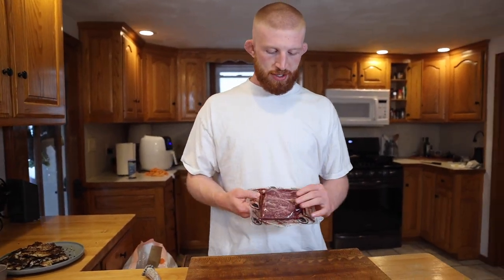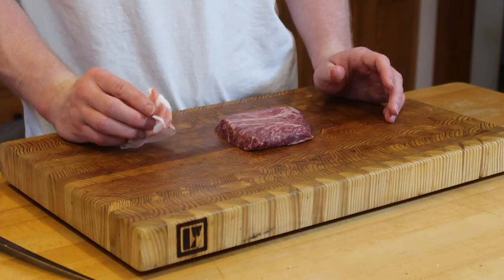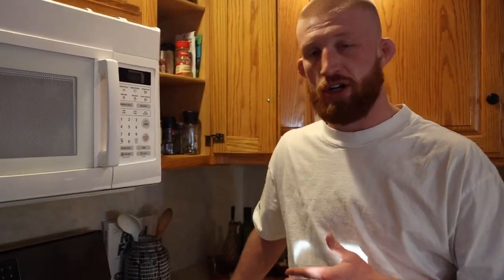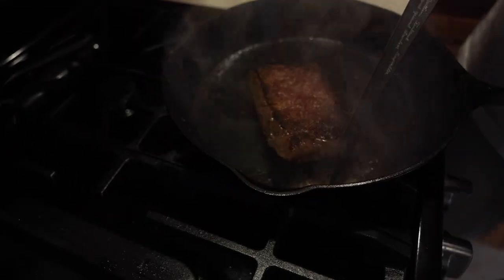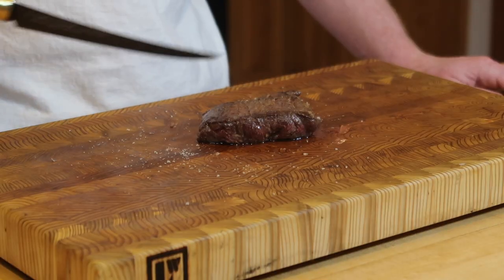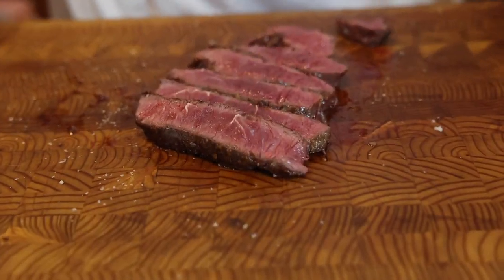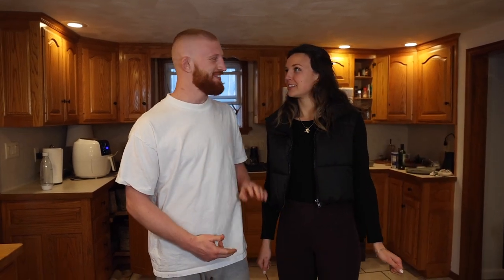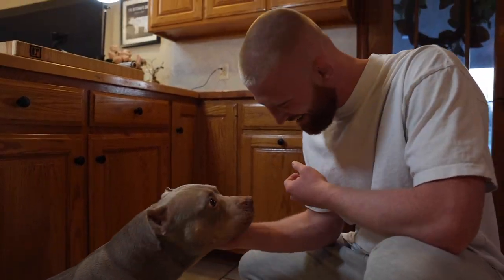COOKING WAGYU FLAT IRON STEAK | STEAK SUNDAY 1 W/ BO NICKAL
THIS STEAK WAS INSANE!